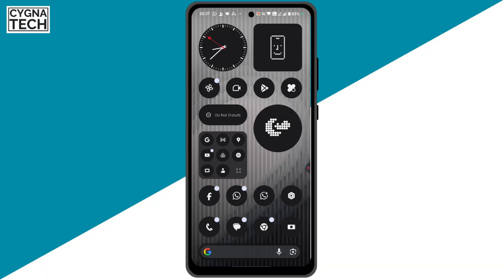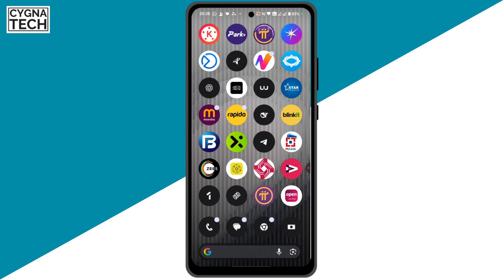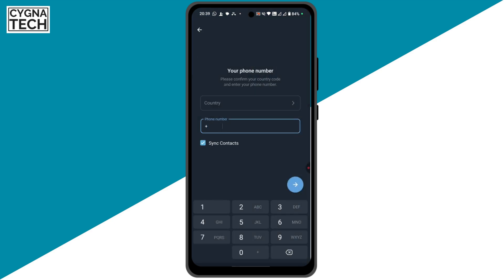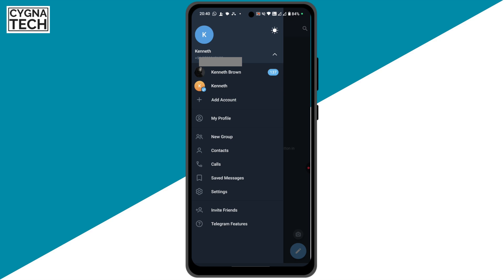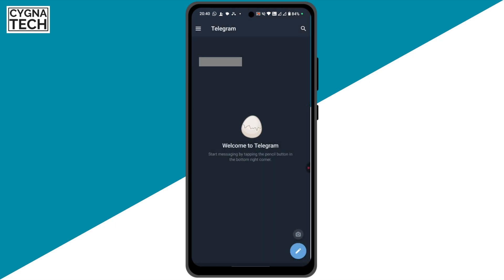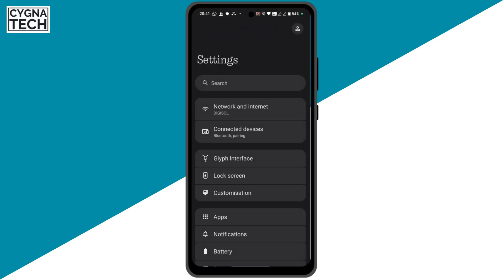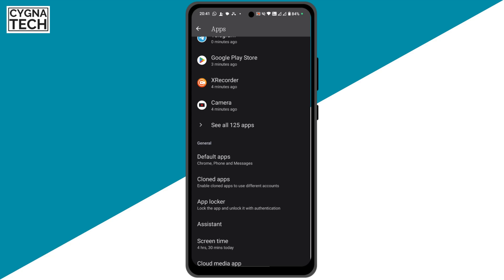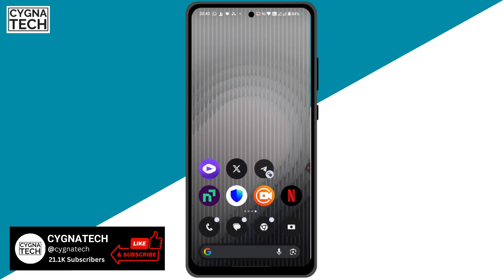📱 How To Login To 6 Accounts On The Telegram App (Latest 2024 Update For Android & iOS)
Want to manage multiple Telegram accounts on one device? 🔄 In this 2024 tutorial, I’ll show you the newest method to run up to 6 Telegram accounts simultaneously—no rooting or jailbreaking required! Works on Samsung, iPhone, Pixel, and more.

🚀 What You’ll Learn:
✅ Official Method: Telegram’s built-in multi-account feature
✅ Workaround for 6 Accounts: Using parallel space apps (safe & tested)
✅ Switch Seamlessly between accounts without logging out
✅ BONUS: How to avoid getting banned (Telegram’s TOS explained)

📌 Works On:
✔️ Android 13/14/15
✔️ iOS 16/17
✔️ All Telegram versions (2024 update)

⚠️ Warning: Avoid fake "Telegram mods" that steal your data!

💬 Comment: "How many accounts do YOU need?"